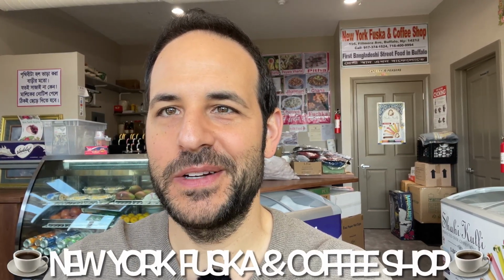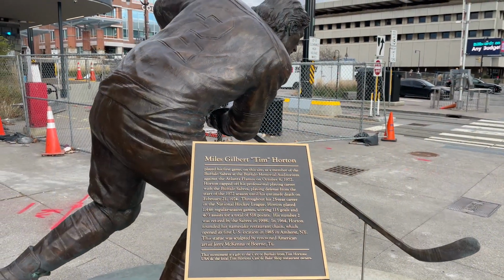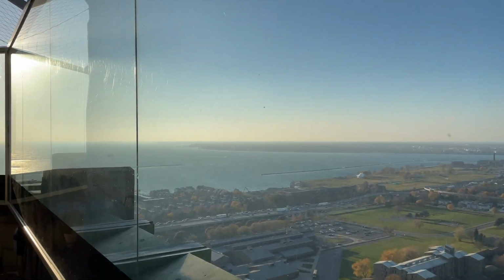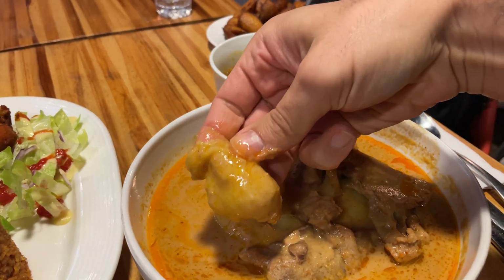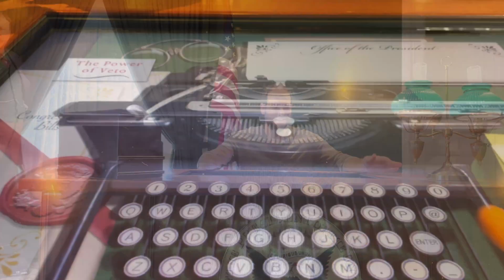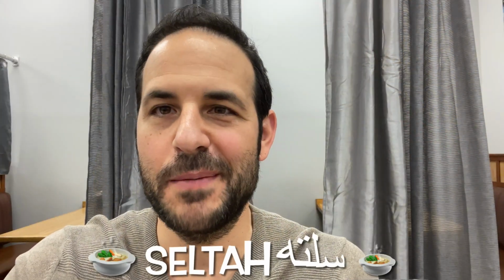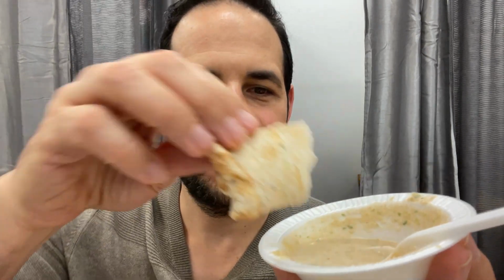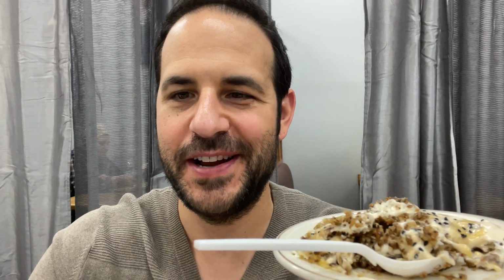How to Spend a Day in Buffalo New York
Head over to the blog more more New York restaurant suggestions

Special thanks to local food writer Andrew Galarneau for his guidance during my first visit to Buffalo. His website is

I shot this footage on my iPhone 12 Pro
I also used:
DJI Osmo Mobile 3 to stabilize my phone
Rode Wireless GO II 2-Person Compact Digital Wireless Microphone